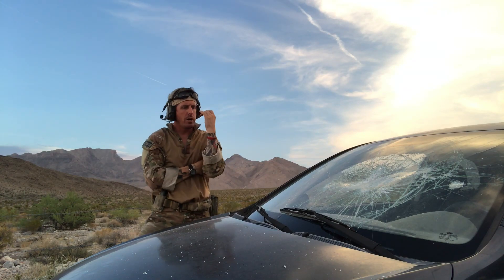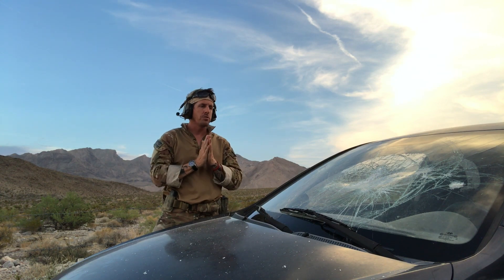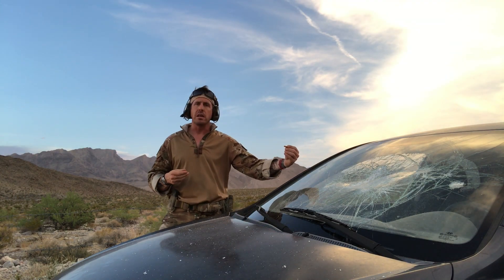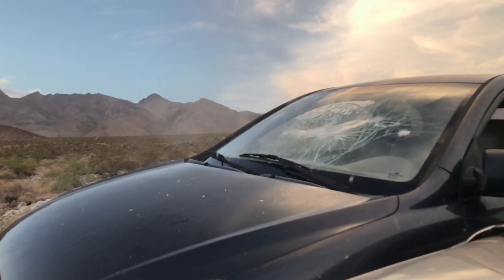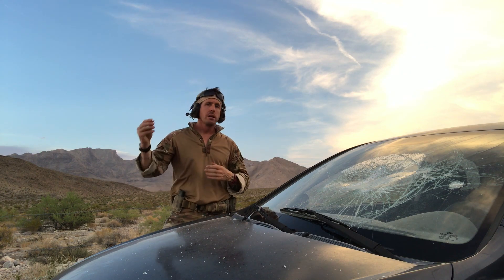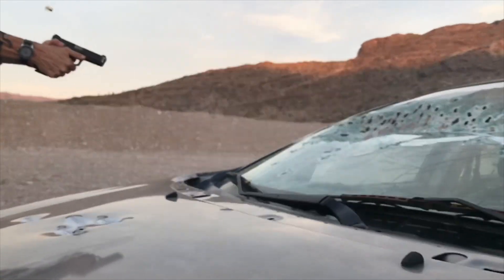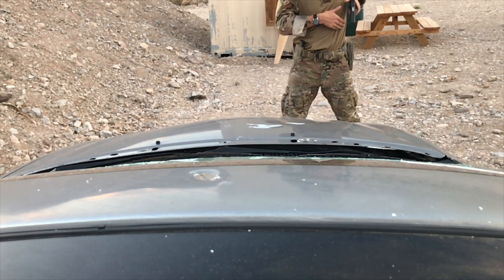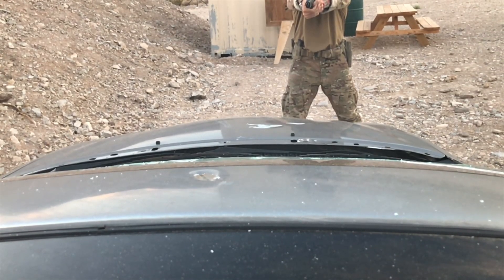Cars, Bullets & Glass - PFCtraining.com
brief explanation regarding the effects of auto glass on rounds fired from inside and out of vehicles... so much disinformation on this topic. come train with us!